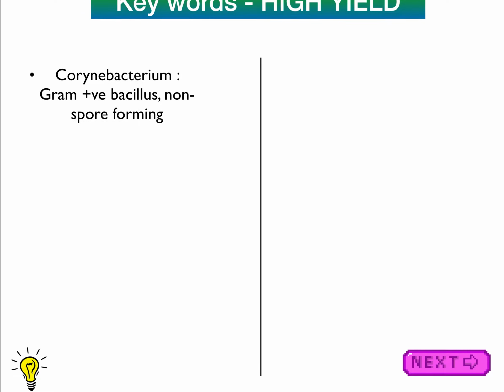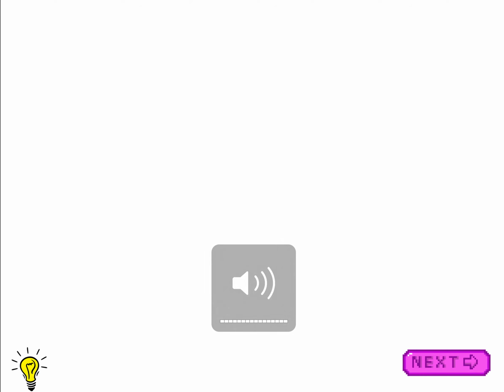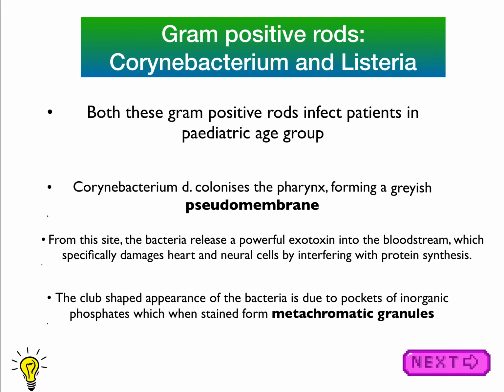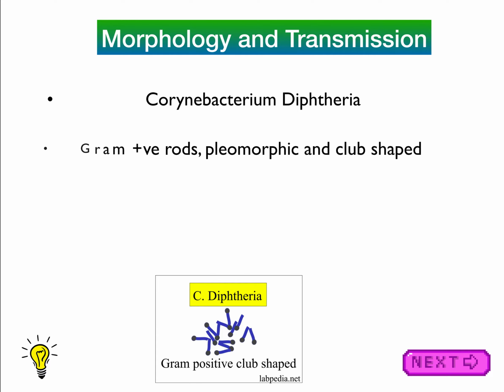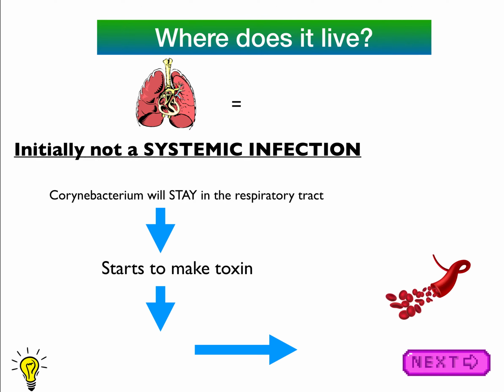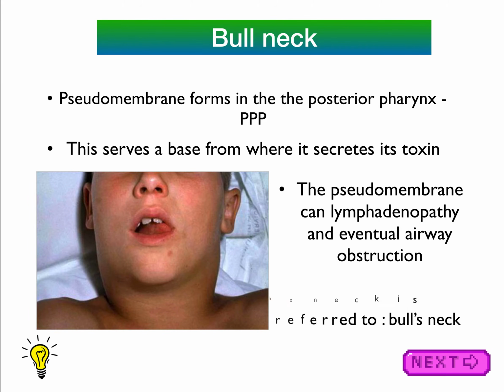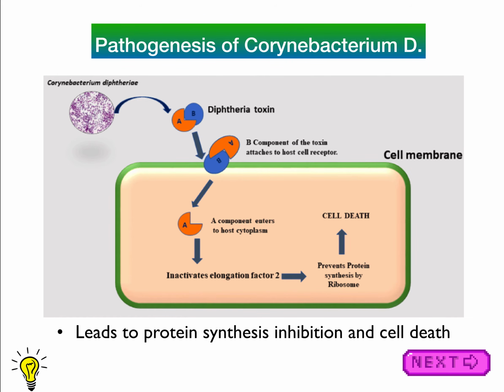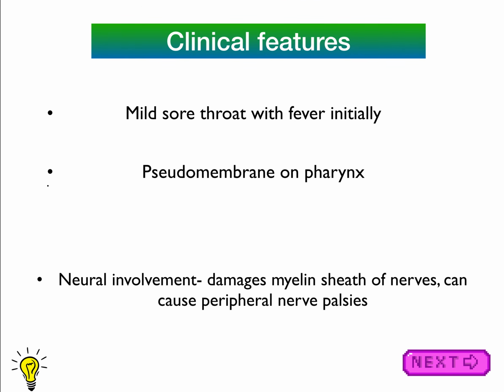Corynebacterium Diphtheria SIMPLE INTRO with HIGH YIELD facts part 1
If this video was useful like it and leave some feedback. Looking forward to making more medical videos!